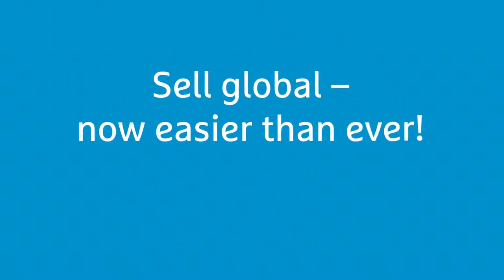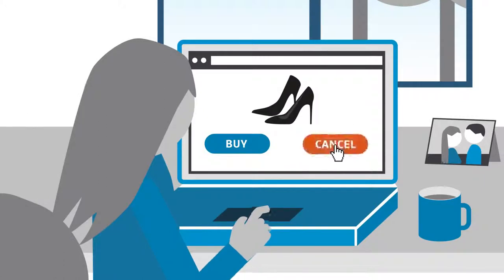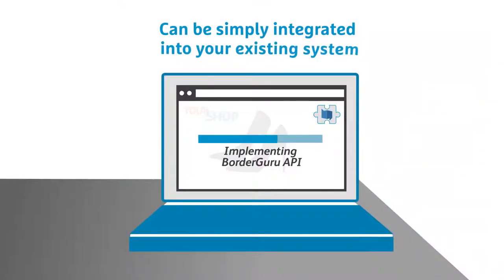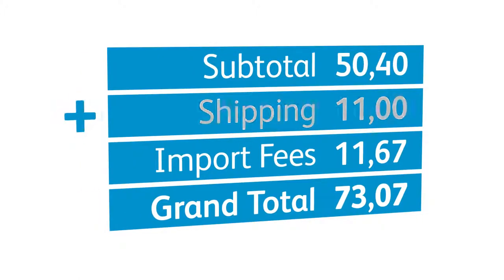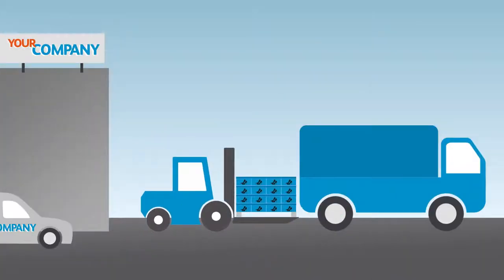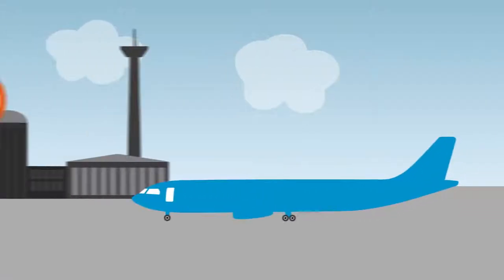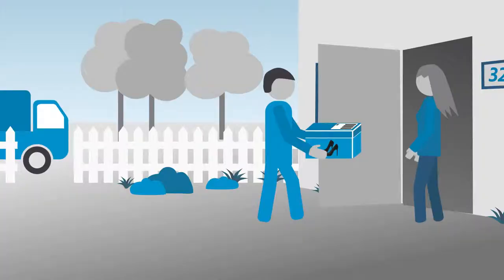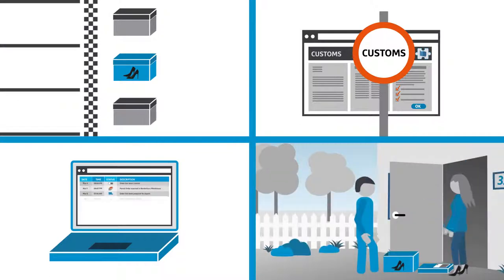Worldwide shipping EN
Would you like to enter the global online trade and sell it successfully to international customers? An innovative service provided by our subsidiary BorderGuru allows you to distribute your products worldwide through your existing online shop and deliver them to your customers.